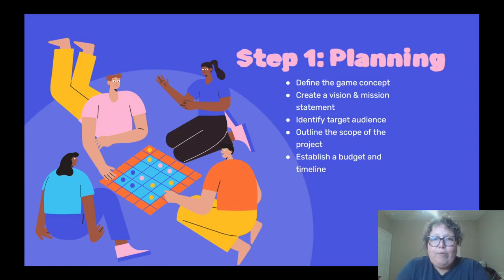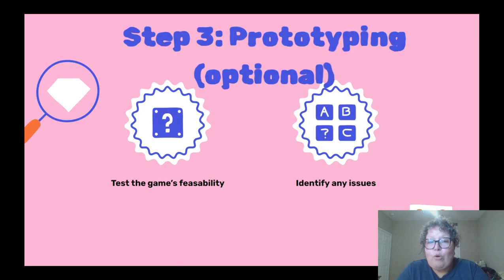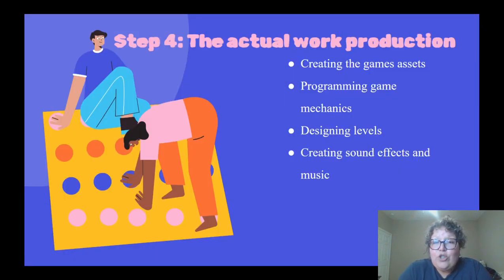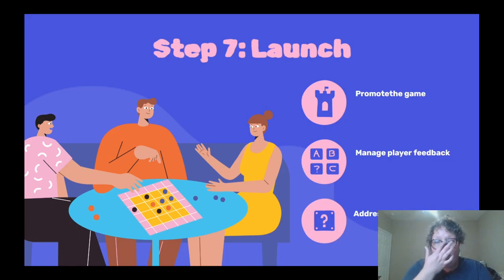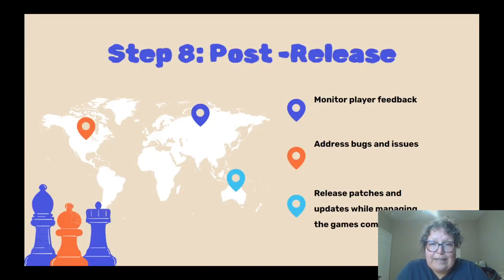Designing games for learning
Designing games for learning is fun!! Create your own fun adventure for your students!